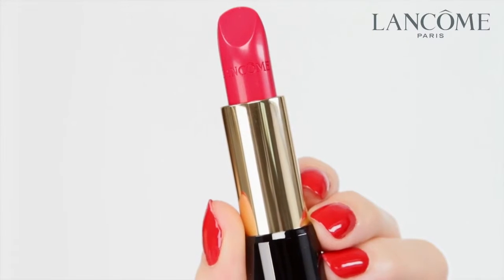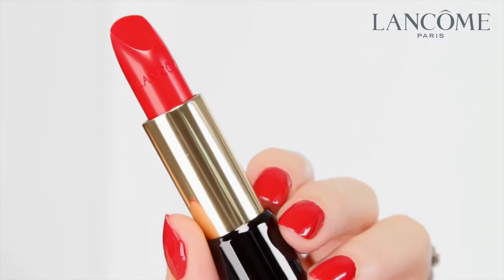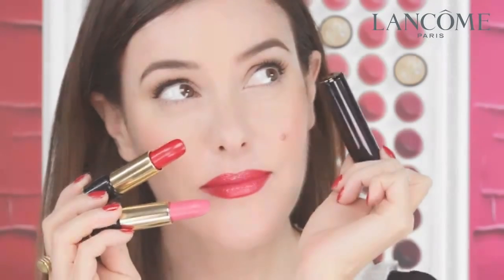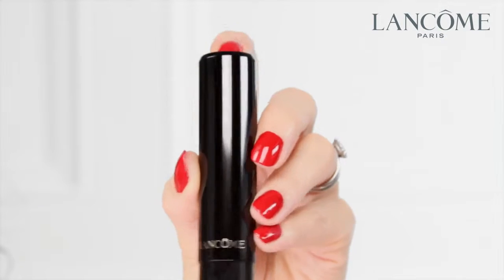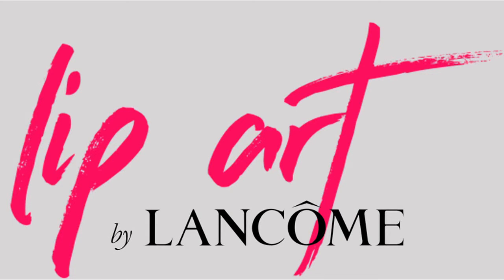L' Absolu Rouge de Lancome Barra de Labios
Descubre los nuevos rojos de barra de labios de Lancome. L' Absolu Rouge de Lancome. +INFO